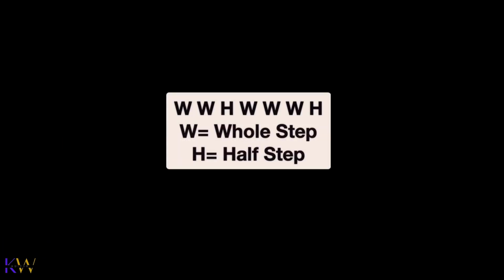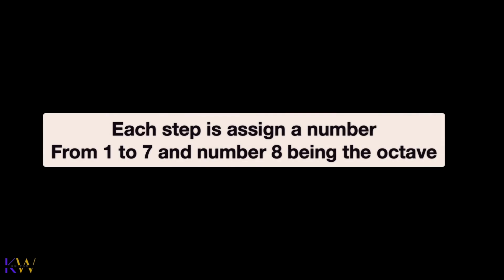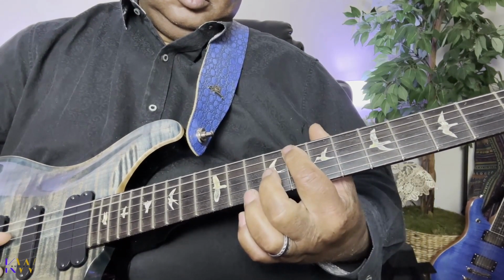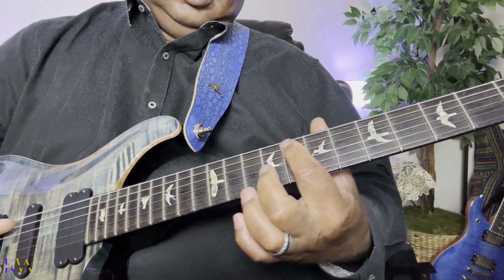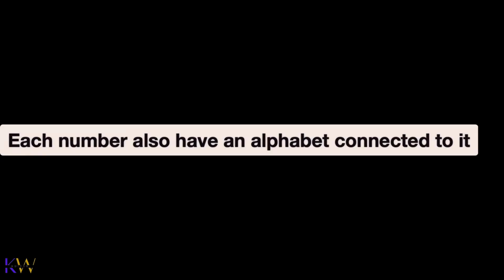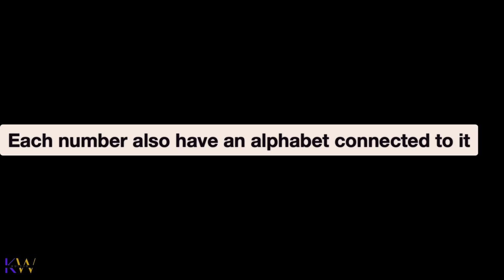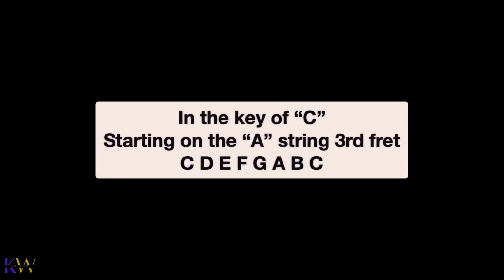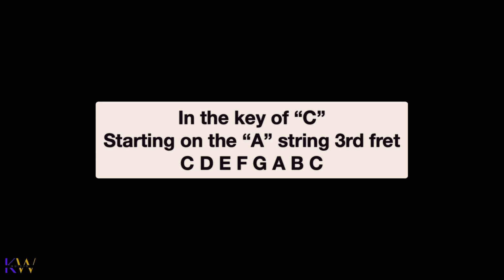The Power of the Major Scale for Guitarists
Interested in become a better gospel guitarist? All you need to do is go for free resources.

I'm Kevin Wilson, professional guitarist and instructor with over 45 years of experience in quartet gospel, jazz, and R&B.  I've worked with some of the most well-known artists in the world including Grammy Award-winning artists.

This channel is dedicated to helping you become a better guitarist.